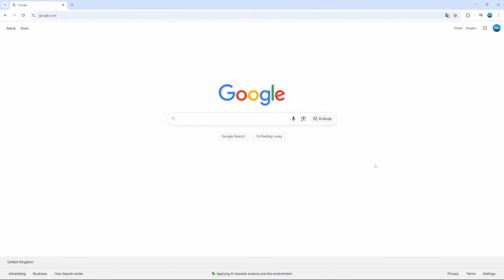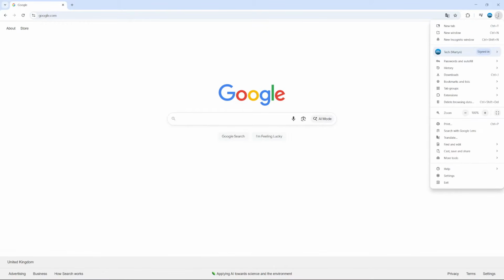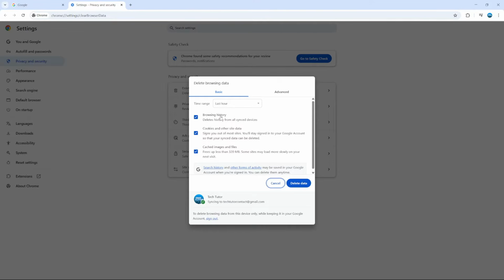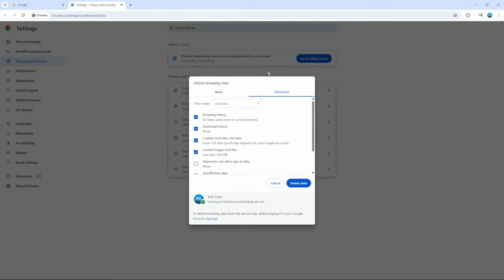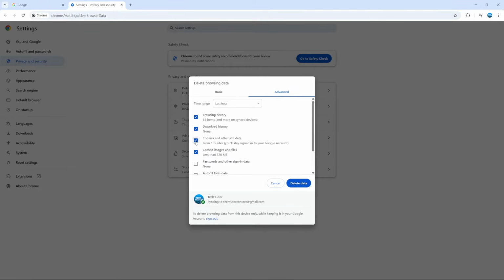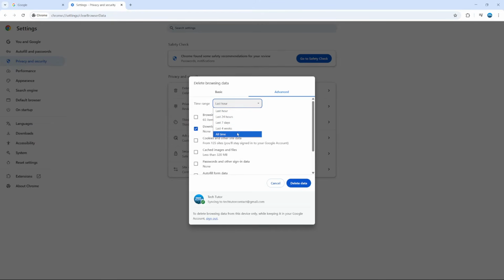How To Delete Download History In Google Chrome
Take charge of your privacy and keep your browser tidy by learning how to delete download history in Google Chrome! This straightforward tutorial shows you the fastest ways to clear your Chrome download history on Windows, Mac, Android, and iPhone. Whether you want to hide sensitive downloads, free up space, or just keep your Chrome download list organized, this step-by-step guide has you covered.

Find out how to remove single items or wipe your entire download history in seconds. Plus, get pro tips on the difference between deleting download history and removing actual files from your device. You’ll also discover how to manage your Chrome downloads for better privacy and a faster browser experience—perfect for anyone who values digital cleanliness and security!

 ✨Recommended VPN: ✨

Thanks!